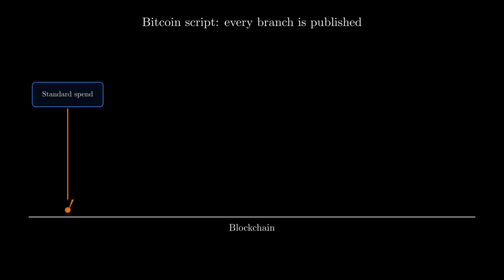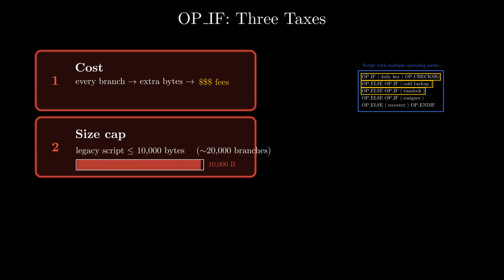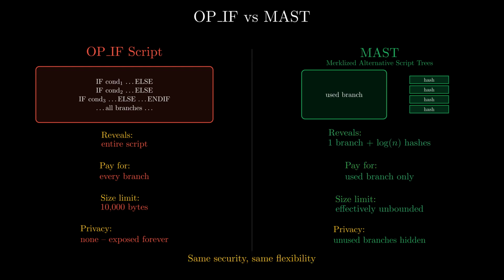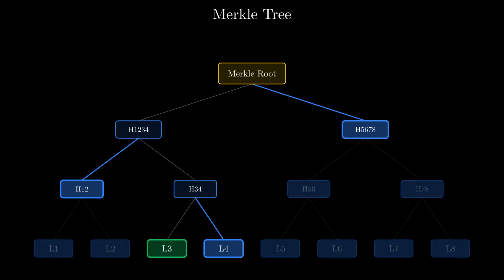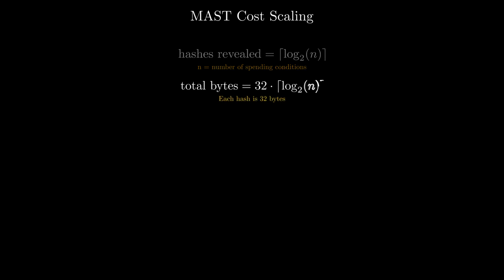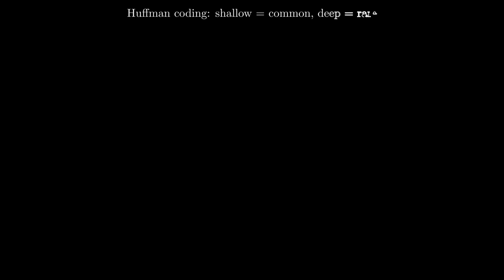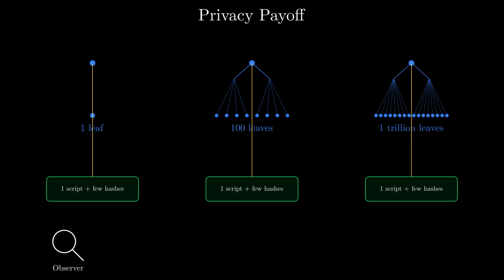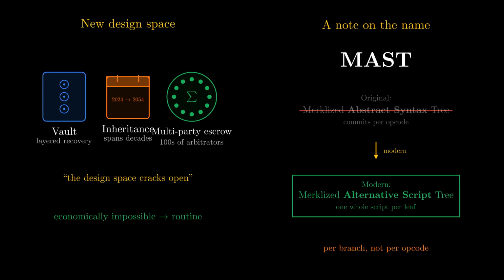Mastering Bitcoin — 8.2: MAST: Merklized Script Trees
Bitcoin's traditional multi-condition scripts force you to pay for, expose, and squeeze every spending branch into a 10,000-byte ceiling. This video introduces MAST (Merklized Alternative Script Trees), a commitment scheme that hides every unused clause behind a single hash and lets contracts scale logarithmically.

Key concepts covered:

- The three taxes of OP_IF scripts: cost, the 10,000-byte size cap, and total loss of privacy on spend
- Side-by-side comparison of OP_IF and MAST: what gets revealed, what gets paid for, and what stays hidden
- How a merkle tree compresses a set of items into a single 32-byte root, and how a leaf is proven with only its sibling hashes along the path
- Applying merkle trees to Bitcoin: each spending condition becomes a leaf script, the output commits to the root, and spending reveals one script plus log(n) hashes
- Logarithmic cost scaling: 16 hashes commit to over 32,000 conditions; 128 hashes commit to 2^128 conditions
- Huffman-coded MAST trees: placing common spends shallow and rare fallbacks deep to minimize average fees
- The privacy payoff: observers cannot distinguish a one-leaf tree from a trillion-leaf tree
- Why MAST is a commitment scheme rather than a smaller script — unused branches still exist, but never touch the chain
- The naming evolution from Merklized Abstract Syntax Tree (per-opcode) to Merklized Alternative Script Tree (per-script)
- How MAST became the foundation for Taproot, Bitcoin's production realization of merkle-committed scripts